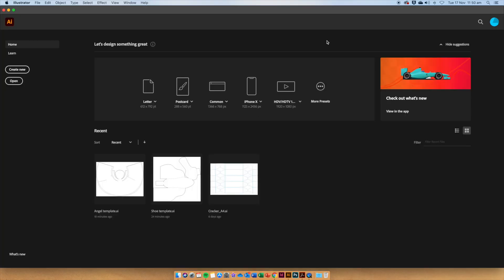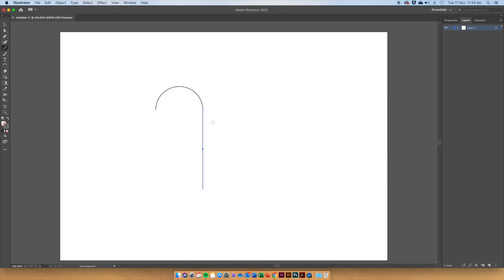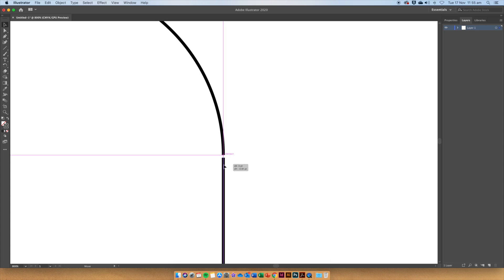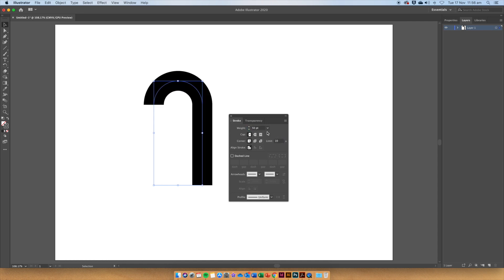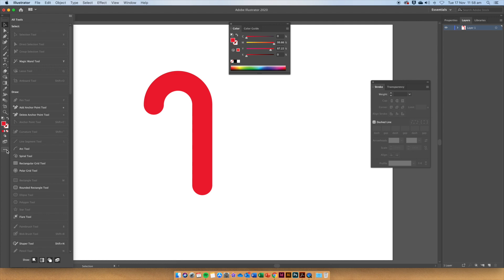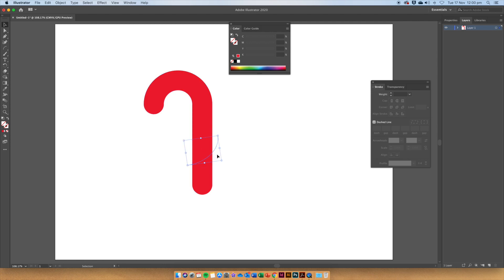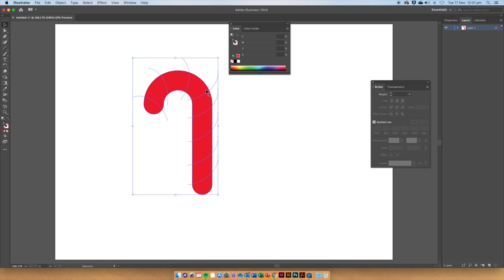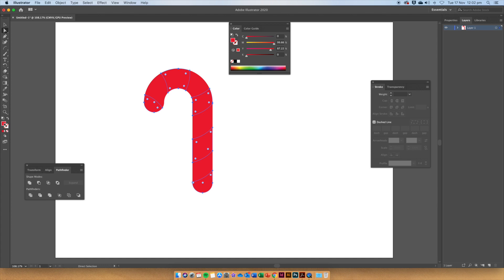Candy Cane – Adobe Illustrator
Candy cane tutorial made with Adobe Illustrator 2020